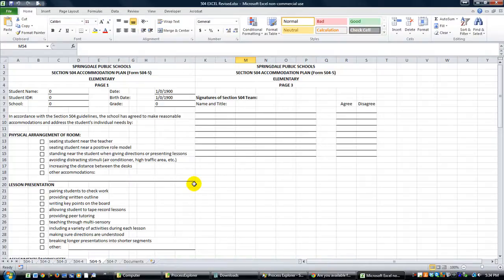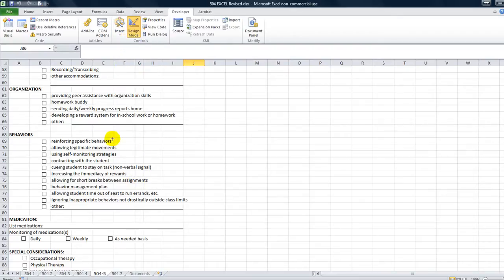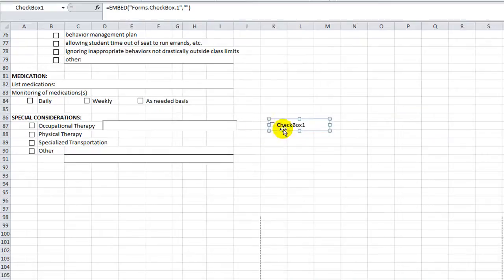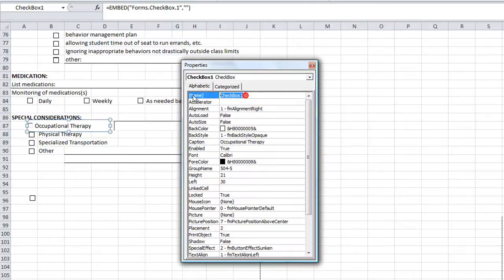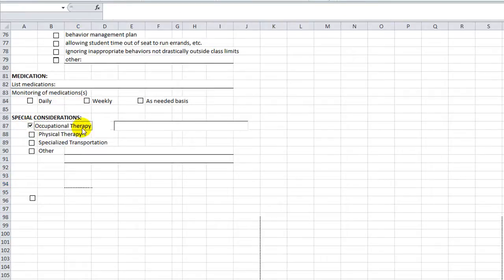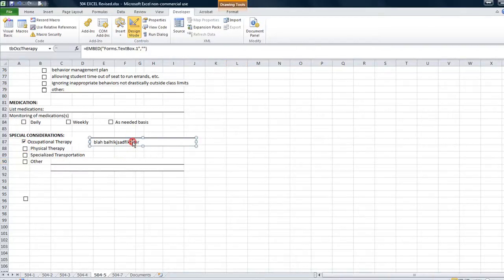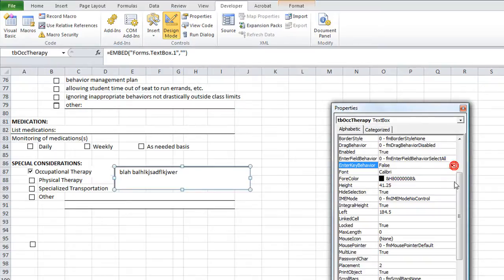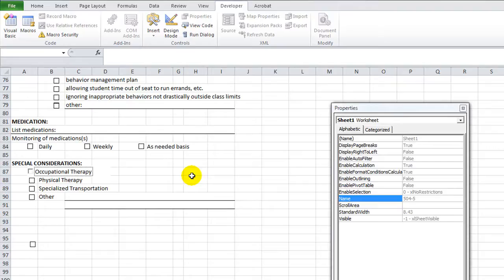Make a Textbox Visible on Checkbox Click - Instantly Add Notes, Comments Excel VBA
In this lesson, a school principal wanted help with a form. When you check a checkbox, the notes should appear. Disappear when deselected. Check it out to see how we did this for him!